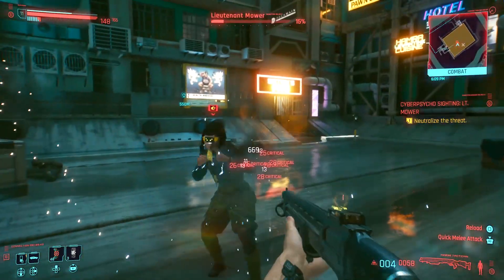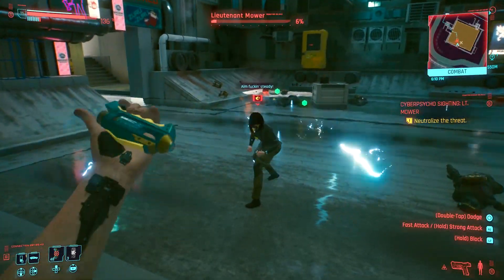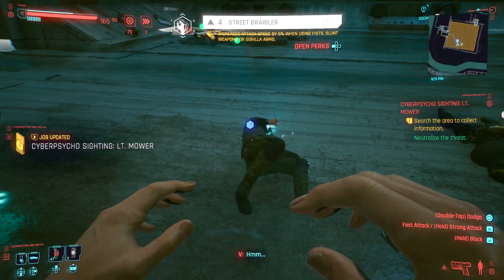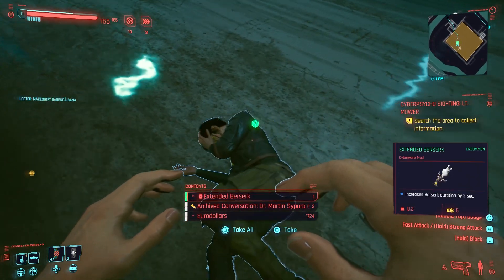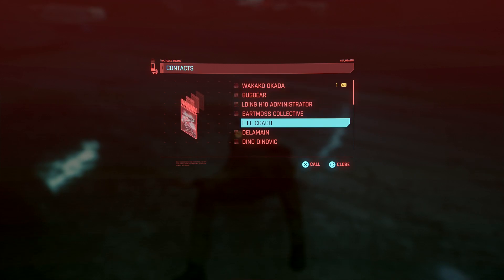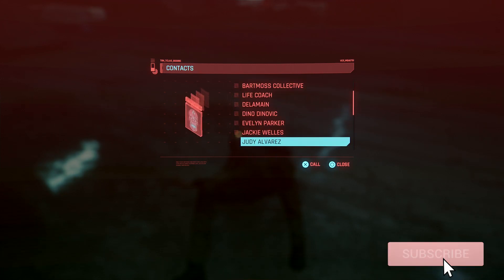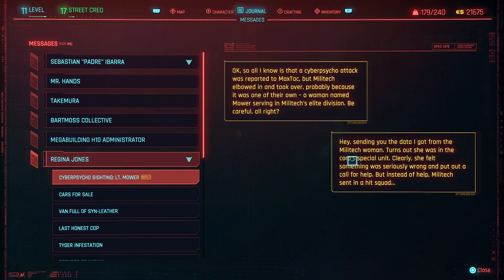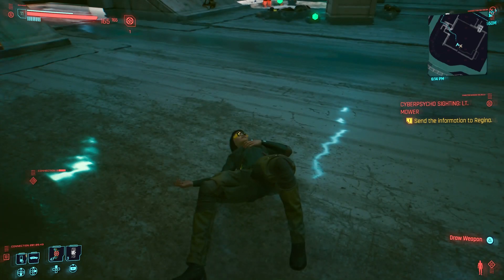How To Send Information To Regina In Cyberpunk 2077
The Psycho Killer missions require you to send info back to Regina. This guide on How To Send Information To Regina In Cyberpunk 2077 will explain the steps involved to send the situation reports back to Regina, so you can complete the missions for hunting down the Cyberpsycho's.